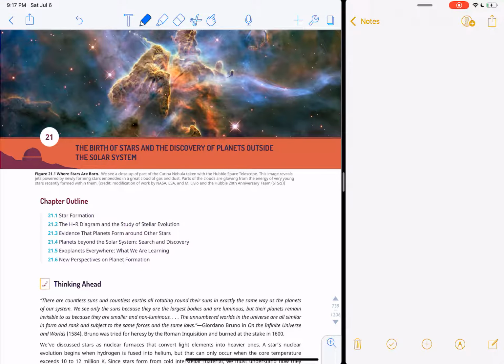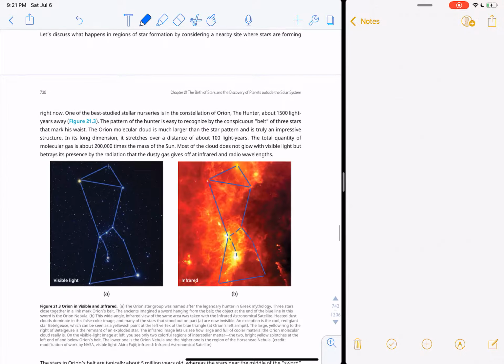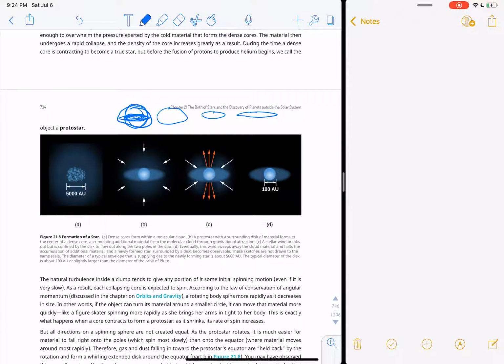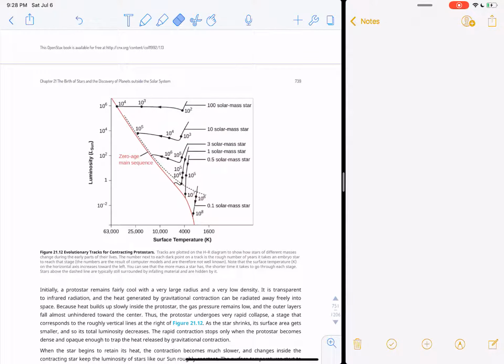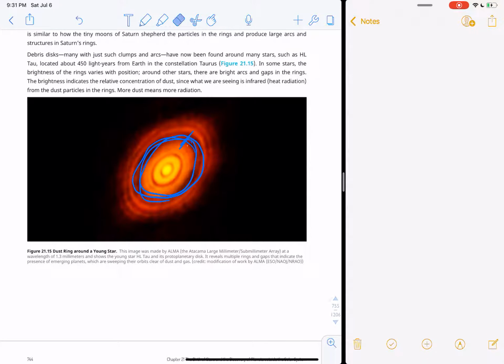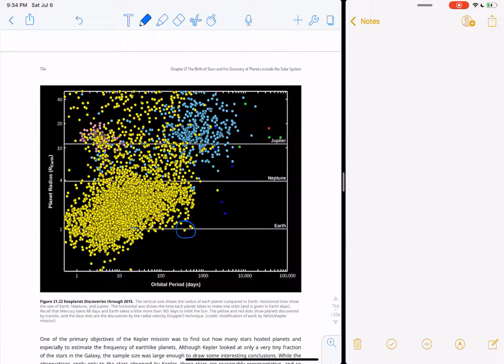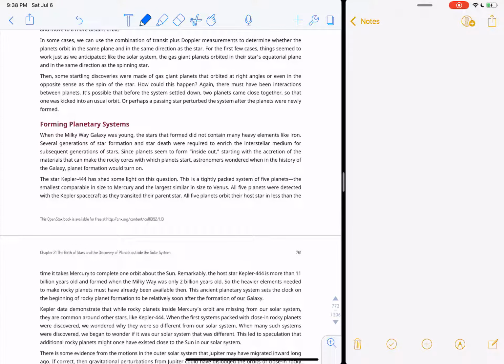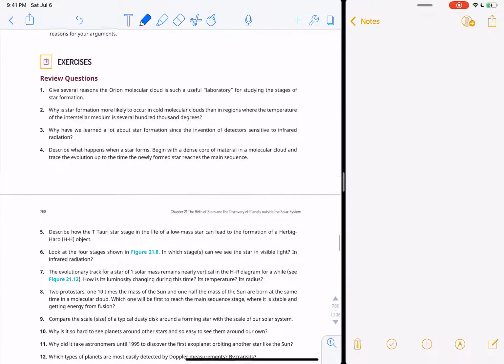Openstax Astronomy Chapter 21